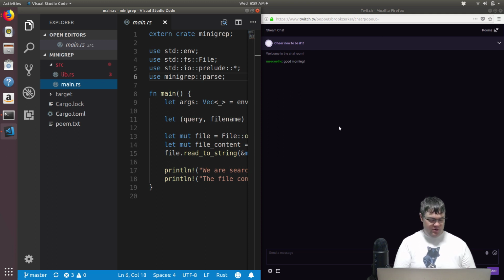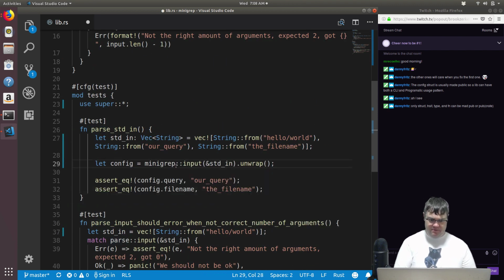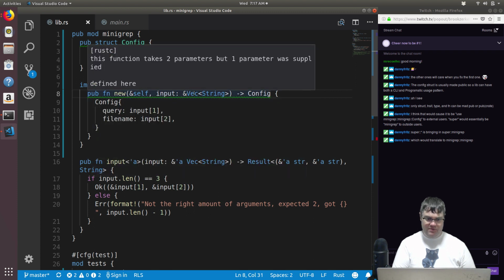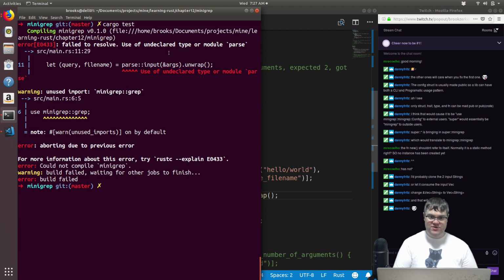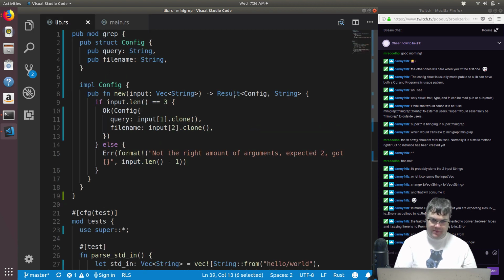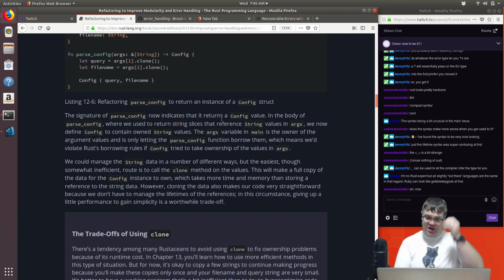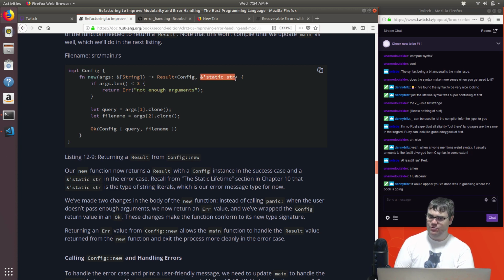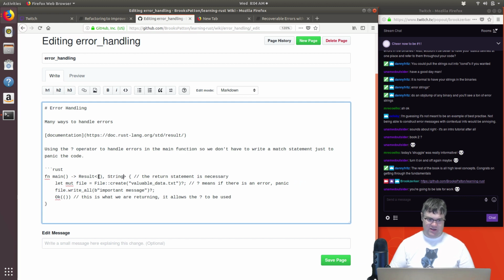minigrep - Rust Book (v2) part 43 - Chapter 12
We are continuing the minigrep project using TDD where we can! Lots of struggle on this one, but we got through it and was able to convert the tuple being returned to a struct.

Links